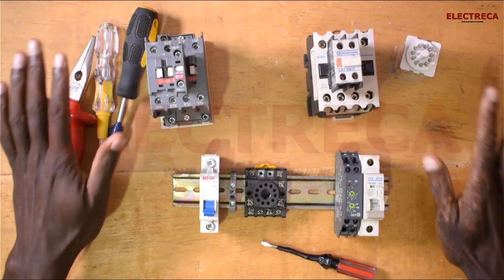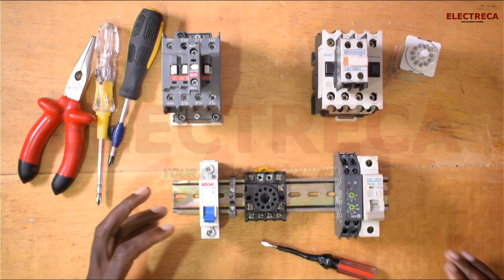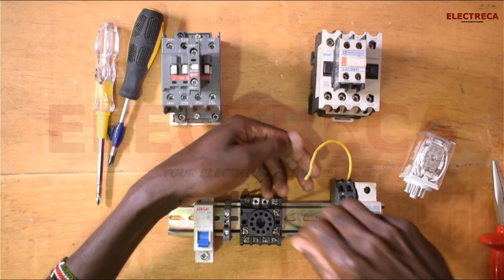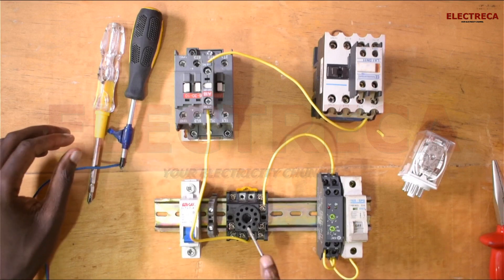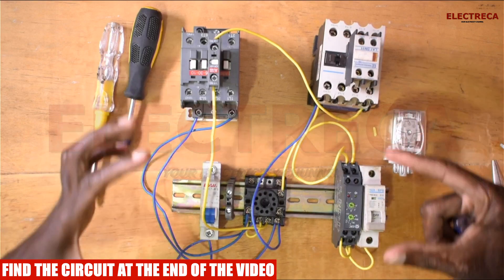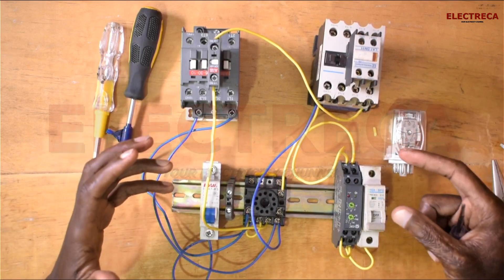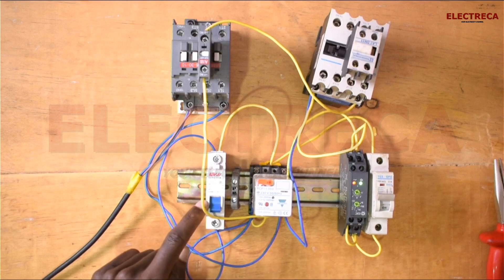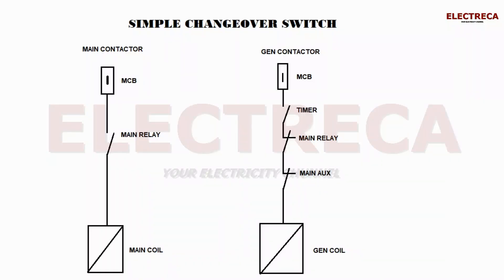Simple automatic changeover switch with double electrical interlock for protection|ELECTRECA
In this video, you will learn... how to wire simple automatic changeover switch,
it is suitable for both generator and inverter power.
Components
1) 2 contactor
2) pin relay
3) timer(on delay)
4) 2 control mcb

The Generator contactor is being controlled by a TIMER(on delay) through normally closed of the RELAY(controlled by the main), through normally closed off the main contactor to the coil (generator)
THE STATMENT ABOVE GIVES US DOUBLE INTERLOCK. which is good if your contactors are not INTERLOCKED MECHANICALLY

If you need a circuit diagram. it's at the end of the video